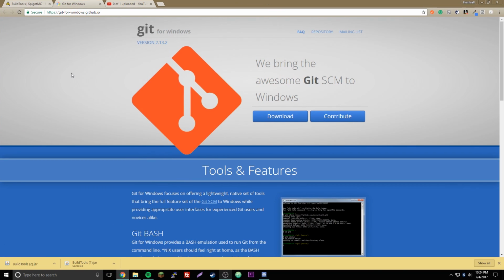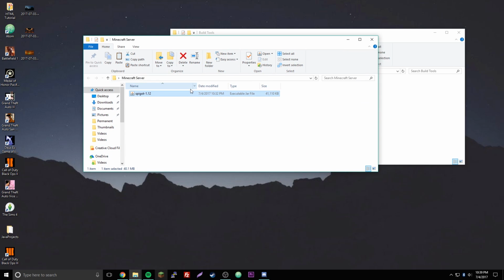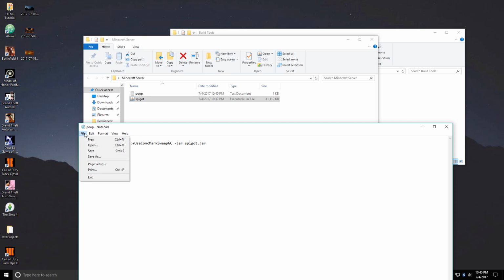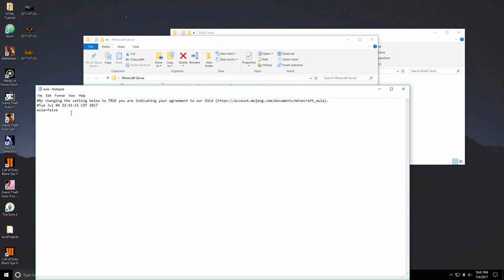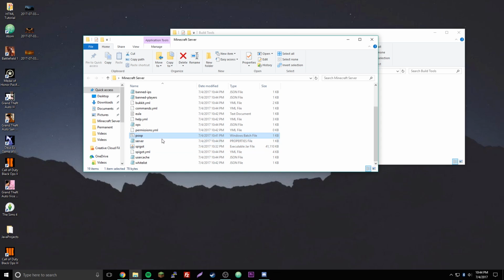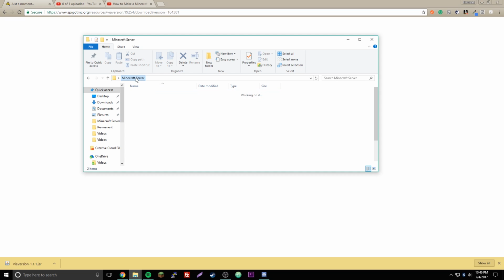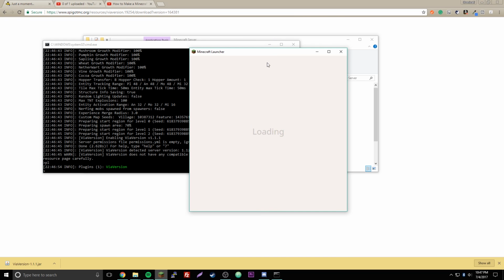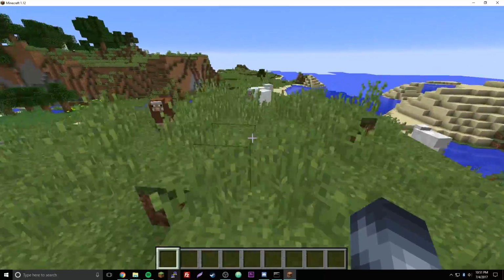How to Make Minecraft Bukkit/Spigot Server For 1.12+ - Make a Minecraft Server Easy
How to make your own Minecraft spigot server. This works for version 1.12 and any other version.
Code that you put in git console: java -jar BuildTools.jar --rev latest
Code that you put in your .bat file: @echo off
java -Xms512M -Xmx1G -XX:+UseConcMarkSweepGC -jar spigot.jar
pause

Hope this tutorial helped! Let me know if you have any questions!

Leave a comment for a song suggestion for next video.